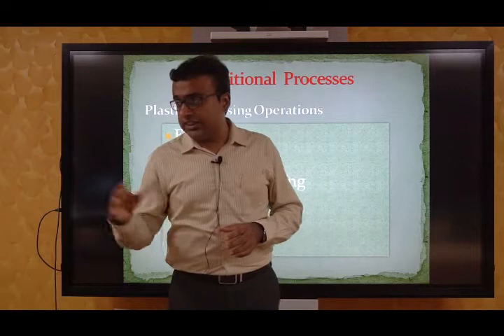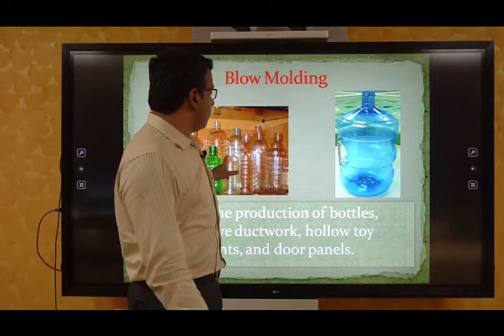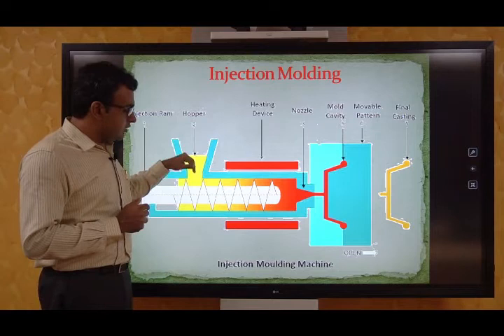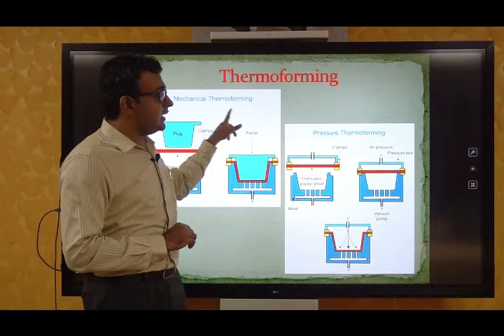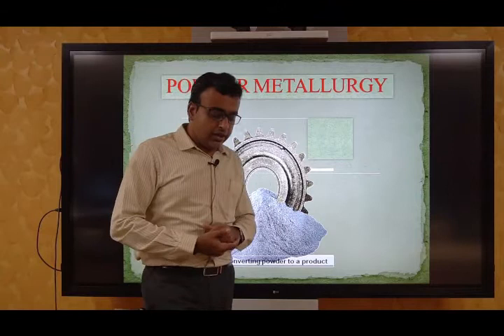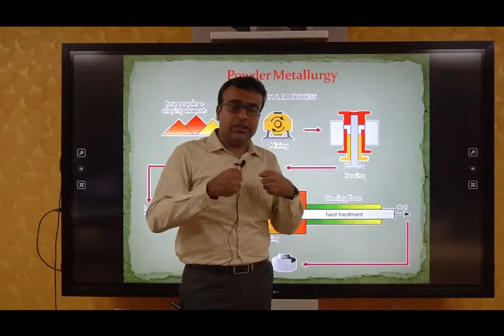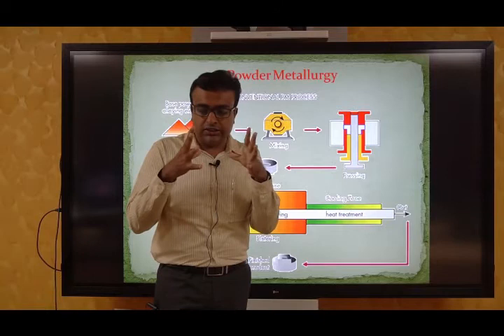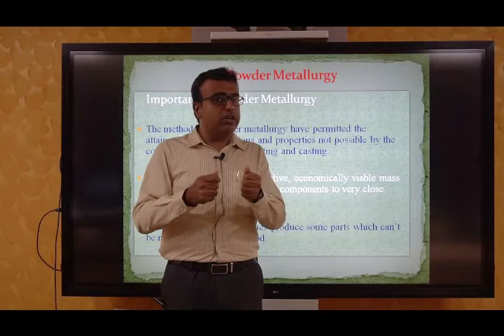8 Additional Manufacturing Process Dr Rijo Jacob Thomas